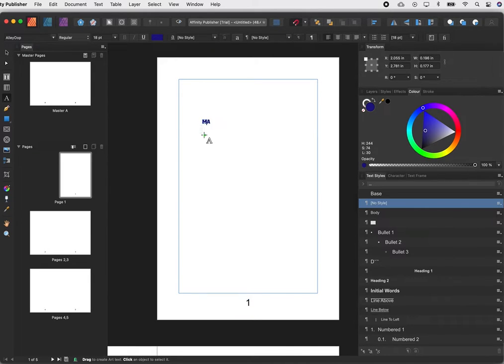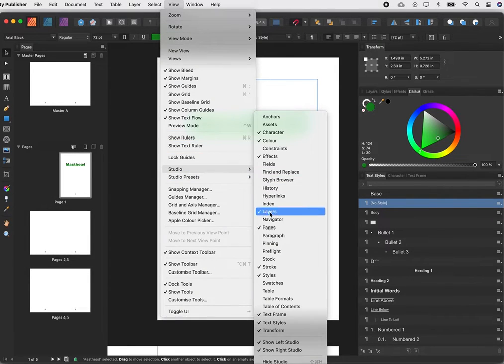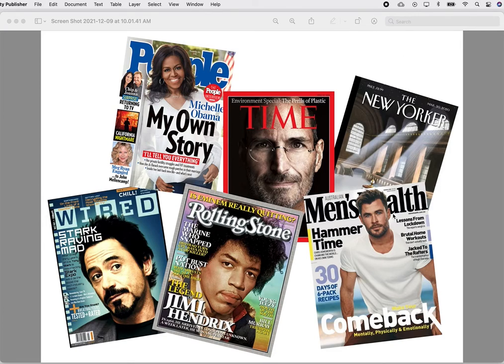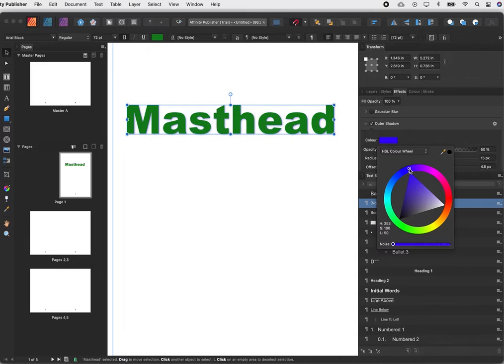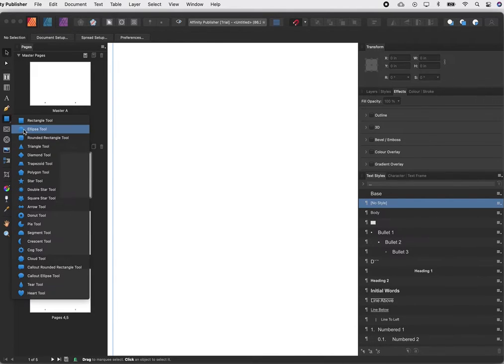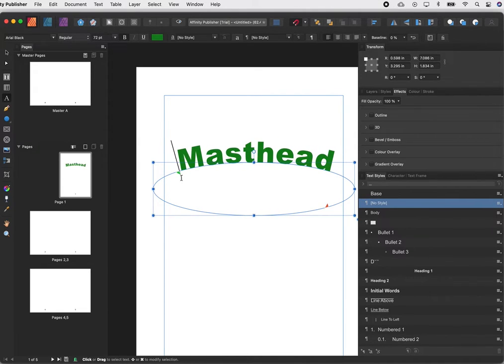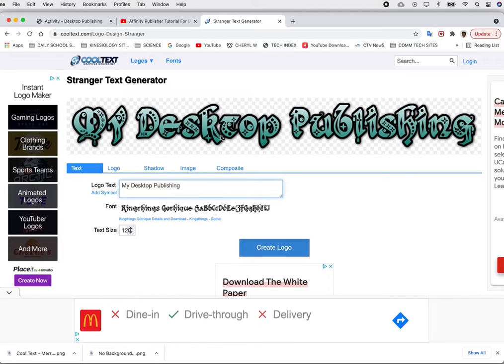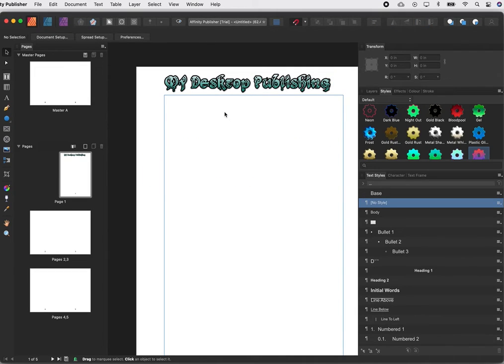AFFINITY PUBLISHER Art Text